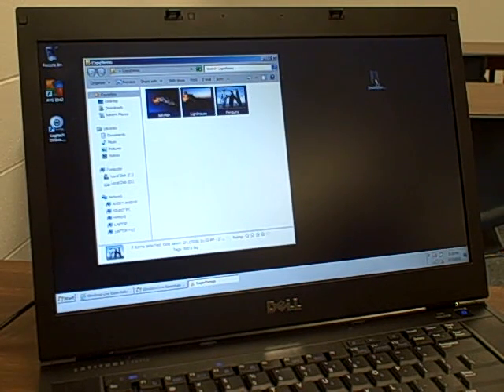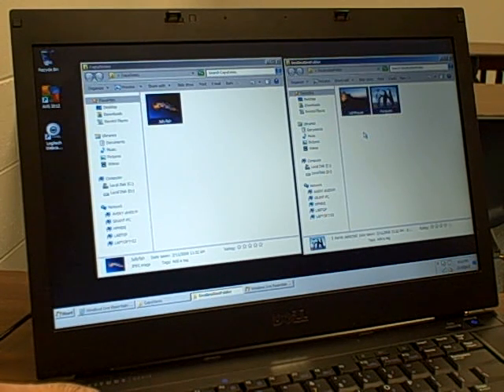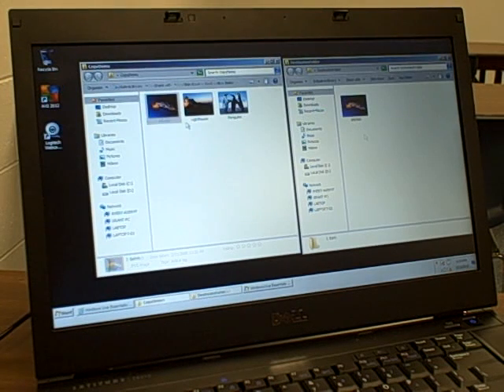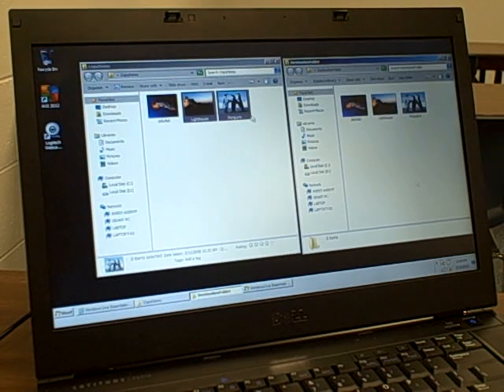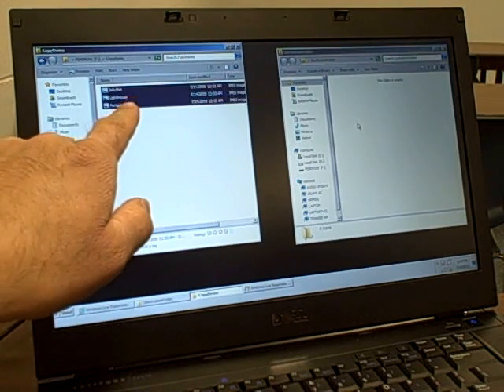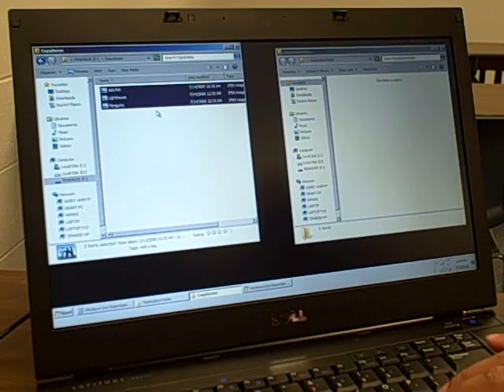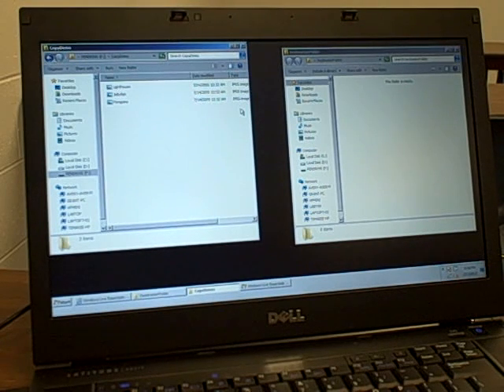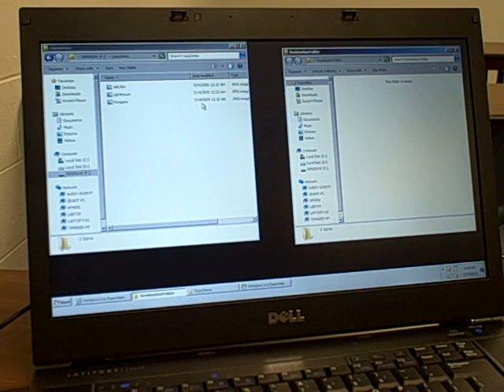Cut Copy and Paste in Windows 7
An SCC training tutorial on cut, copying, and pasting in Windows 7.